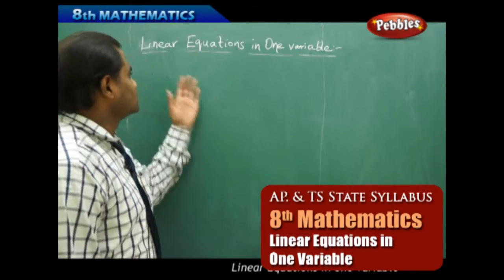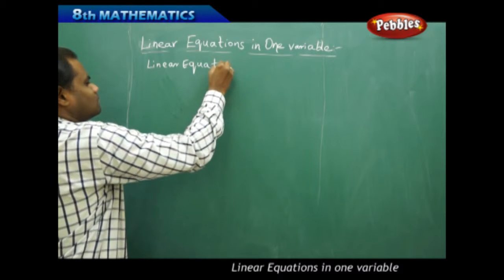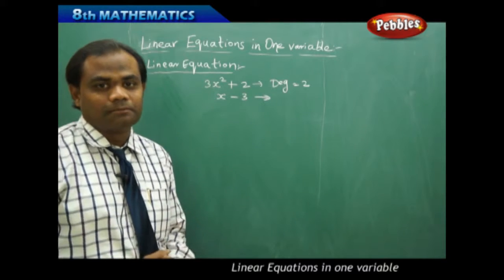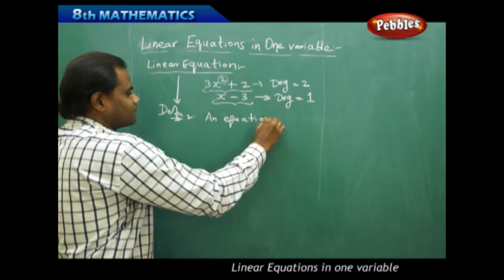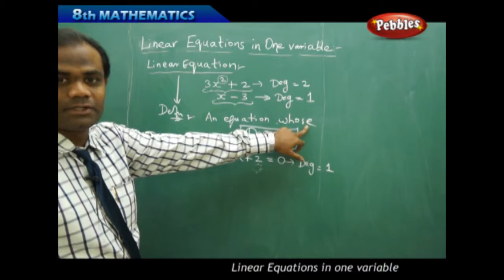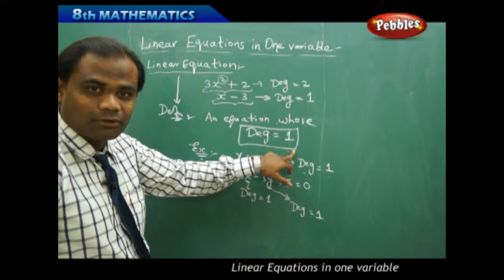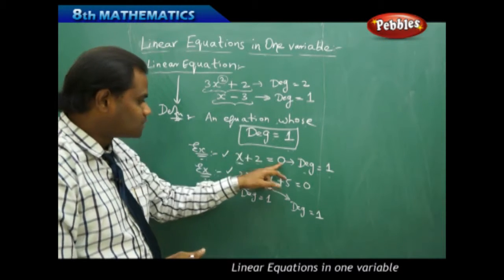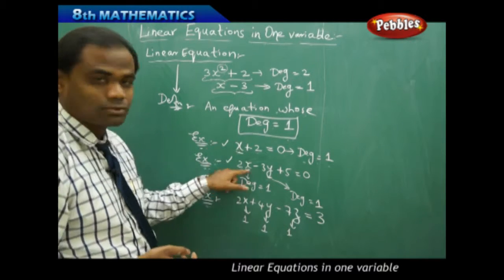AP & TS State Board Syllabus | 8th Mathematics | Linear Quations in one variable | Live Video